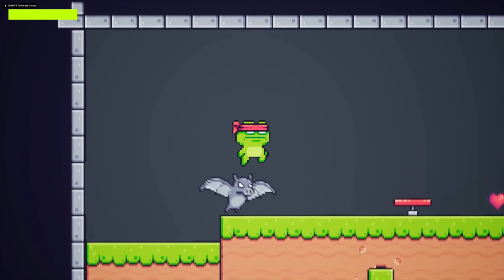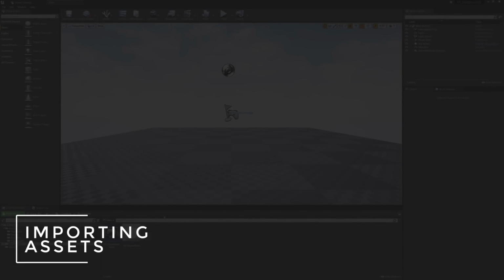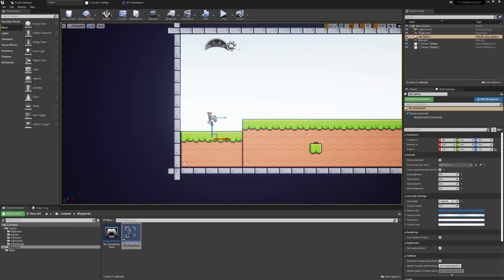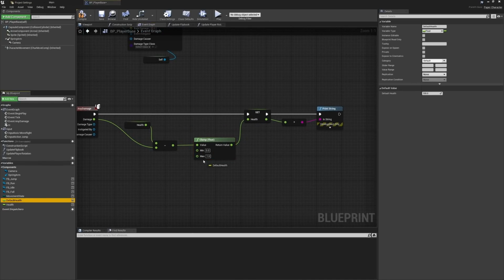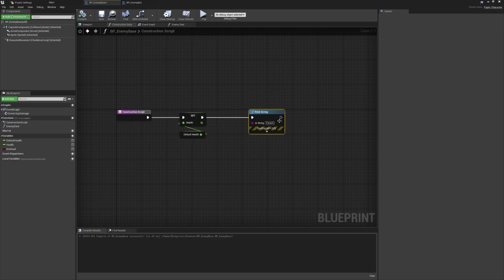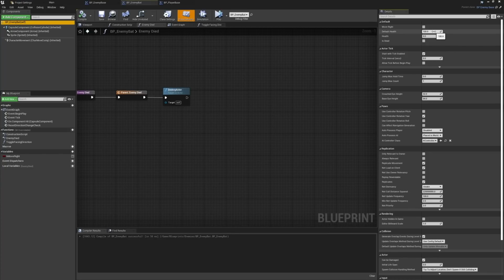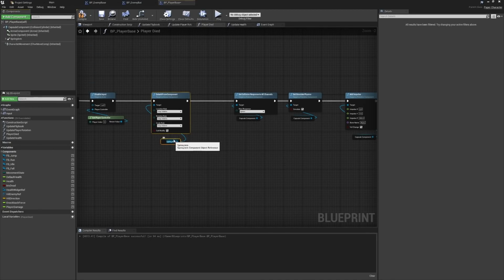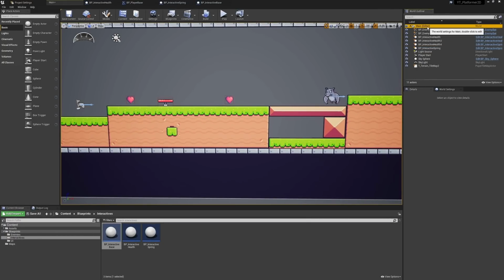Unreal Engine 4 - Making a 2D Platformer in UE4 - Full Length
UE4 2D Platformer:
In this playlist, we'll create a simple 2D platformer in UE4 using the Paper2D systems inside of the Unreal Engine.

Chapters:
00:00 - Start
00:11 - Intro
02:17 - Project Setup
03:00 - Default Window Location
04:02 - Auto Exposure
05:33 - Folder Structure
07:03 - Main Classes
11:54 - Player Input
12:03 - Player Visuals
14:39 - Input Bindings
21:53 - Adding Movement
29:59 - Textures
30:06 - Downloading Assets
31:13 - Texture Changes
34:18 - Importing Assets
34:46 - Texture Settings
37:07 - Flipbooks
37:15 - Extracting Sprites
38:39 - Creating Flipbooks
48:03 - Player Flipbooks
49:46 - Setting Default Map
50:39 - Extracting Tilesets
52:17 - Tileset Collisions
56:56 - Creating Tilemaps
57:16 - Tilemap Tools
1:04:32 - Testing Our Tilemaps
1:05:36 - Skysphere Update
1:07:10 - Flipbook Animation
1:15:45 - Player Rotation
1:21:38 - Animation Improvements
1:21:41 - Enums
1:32:47 - Player Health
1:32:55 - Health System
1:34:56 - Damage
1:38:57 - Player Death
1:43:26 - Player Health Widget
1:43:36 - Creating Widgets
1:48:17 - Displaying Widgets
1:50:29 - Widget Functionality
1:59:55 - Enemy Base
2:00:05 - Creating Enemy Base
2:01:46 - Base Class Considerations
2:03:04 - Enemy Health
2:08:23 - Enemy Bat Setup
2:08:31 - Creating Enemy Bat
2:09:54 - Call Order
2:15:04 - Constrain Player Axis
2:16:01 - Movement Modes
2:17:23 - Enemy Bat Movement
2:18:55 - Bat Speed
2:19:48 - Bat Movement Direction
2:22:23 - Bat Facing Direction
2:26:07 - Enemy Bat Direction Change
2:26:15 - Enemy Bat Collision
2:28:56 - Hit Normals
2:33:01 - Flipping the Bat
2:43:20 - Damage
2:43:28 - Rotation Recap
2:45:24 - Player Hit Direction
2:52:35 - Enemy Damage
2:55:00 - Player Knockback
2:59:00 - Player Damage
3:08:16 - Player Death Function
3:21:16 - Class Considerations
3:22:00 - Interactive Base Creation
3:22:33 - Interactive Base Components
3:26:06 - Interactive Base Functions
3:31:44 - Interactive Health
3:32:06 - Interactive Health Components
3:35:18 - Player Add Health
3:40:50 - Interactive Spring
3:41:24 - Interactive Spring Functionality
3:43:09 - Interactive Spring Components
3:47:10 - World Outliner Tidy